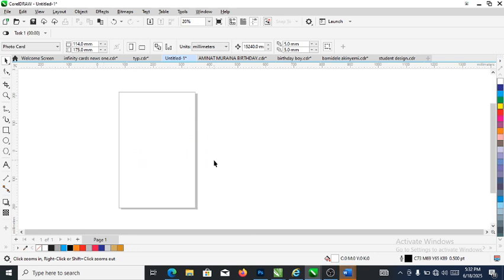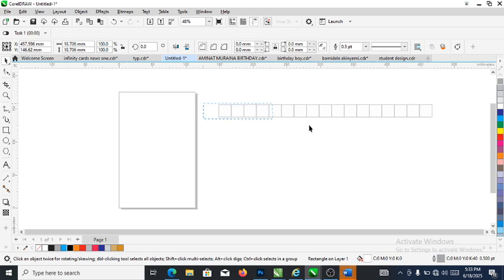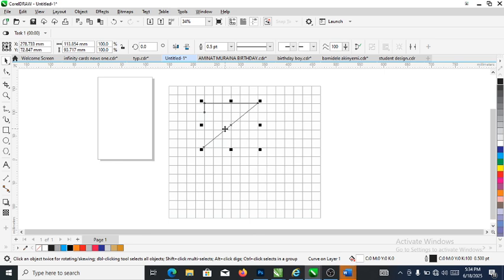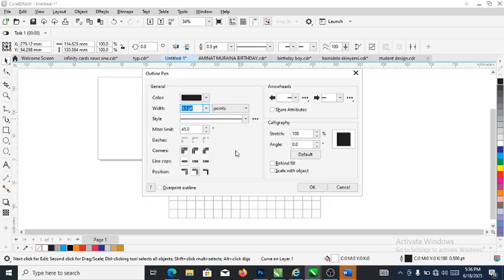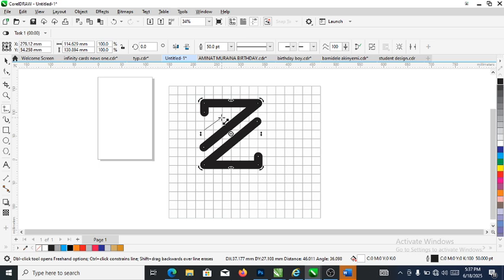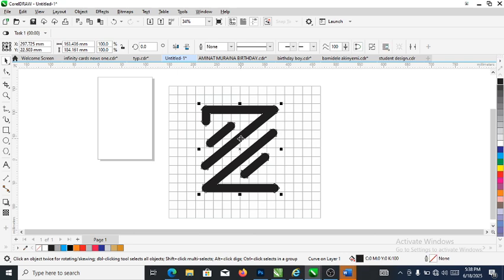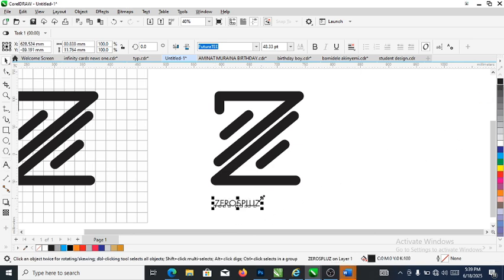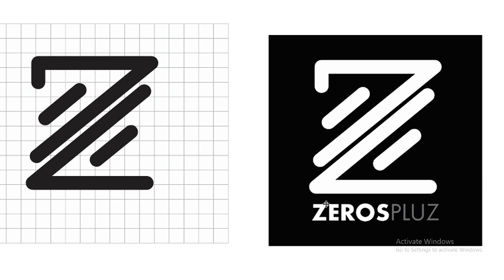Typography Series: Bold "Z" Logo Transformation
Proudly Maneuver the Letter "Z" into a Striking Global Brand Logo Using CorelDraw 2022 Tools